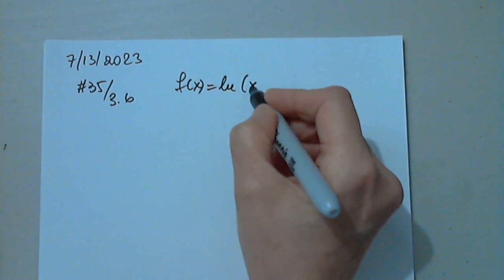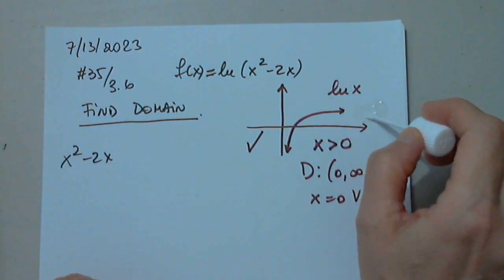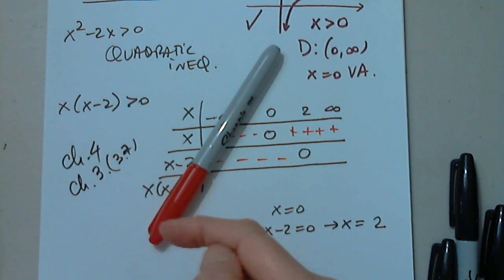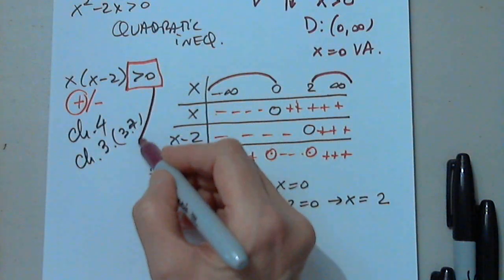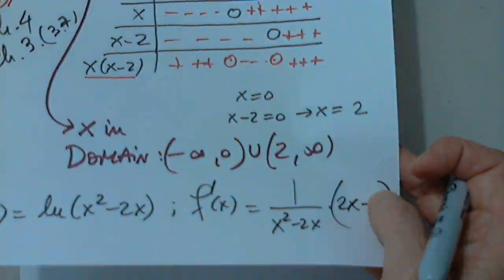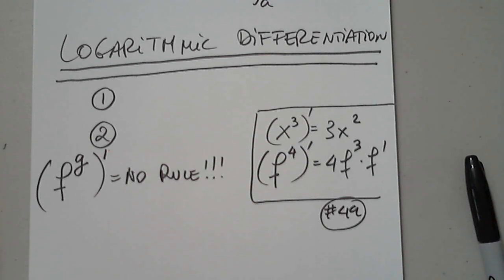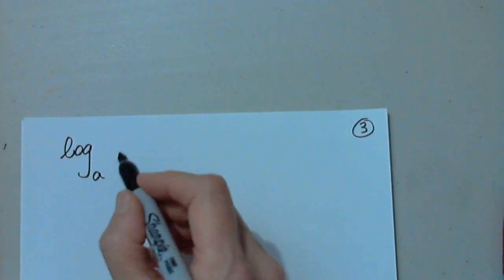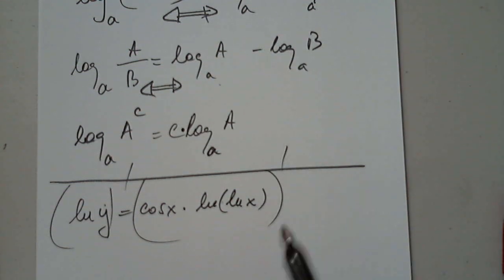MAT 191 3.5 - 3.7 PART 1 JULY 13